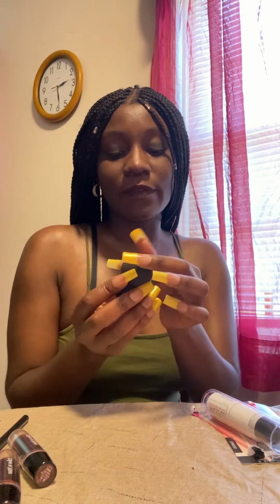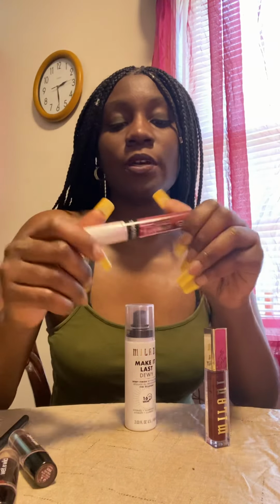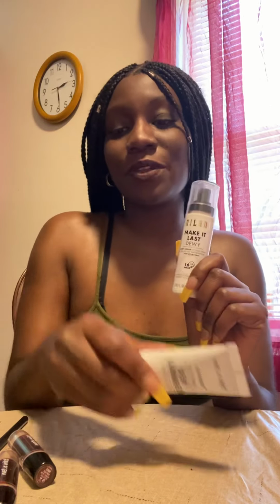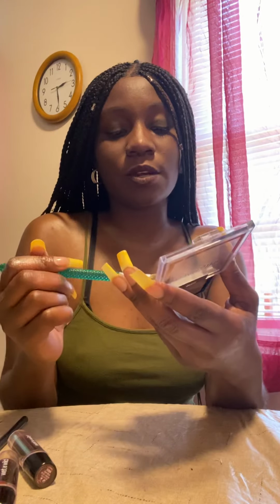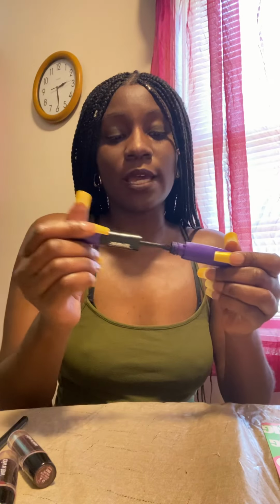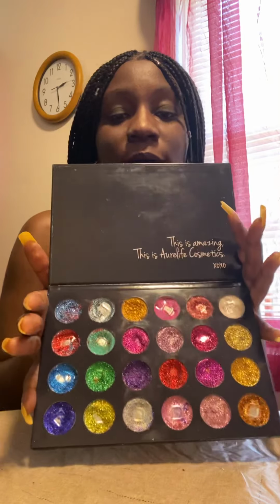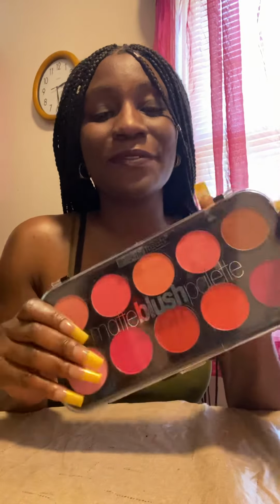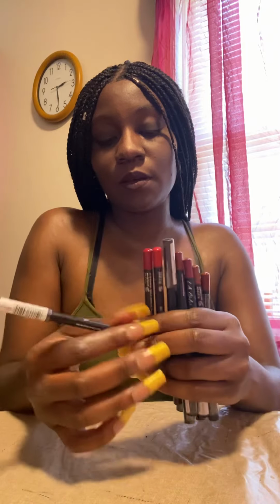MAKEUP HAUL! AFFORDABLE & GOOD QUALITY!